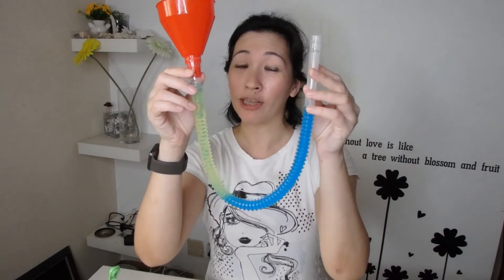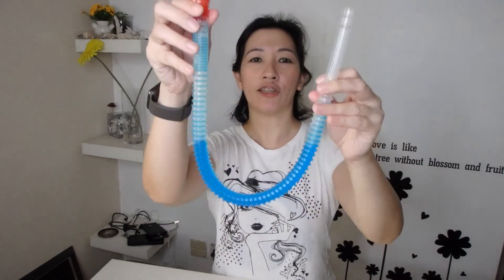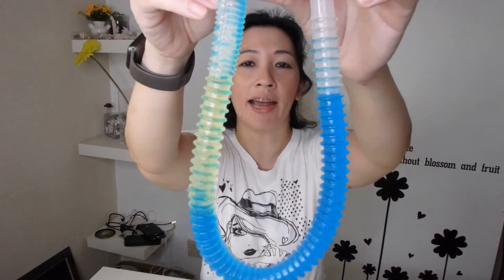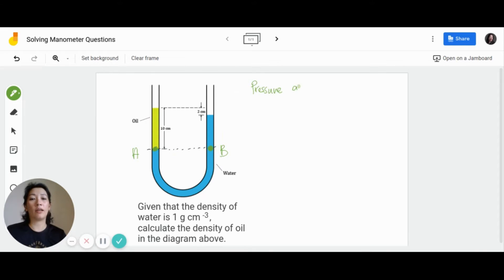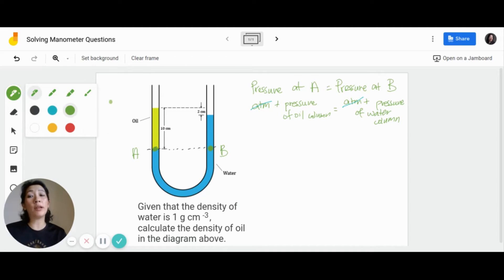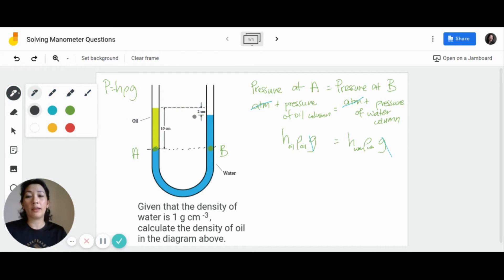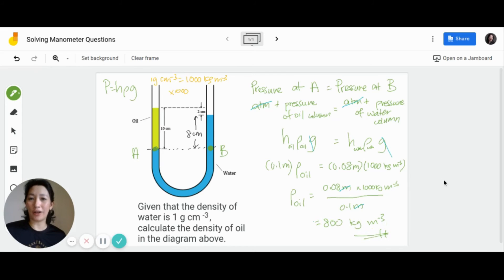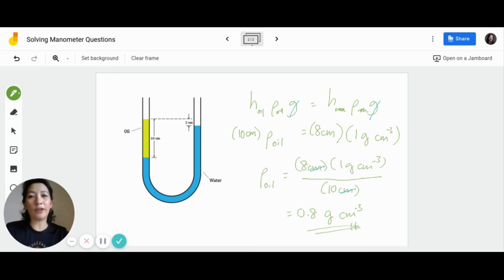Different liquids in a U-tube manometer - DEMO + SOLVE CALCULATIONS [PHYSICS ROX ~ MS HOO SHOWS]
In this video, Ms Hoo shows pressure equilibrium of liquids at work!

When two different liquids are placed in a U-tube manometer, how do they behave, and why?

At the end of the video (5:50), for exam students, Ms Hoo shows how to solve calculation problems of two different liquids in a U-tube manometer.

0:00 Real-life demonstration of how two immiscible liquids behave in a U-tube manometer
5:50 Solving calculation questions of two liquids in a U-tube manometer